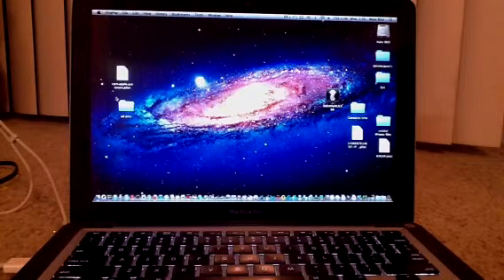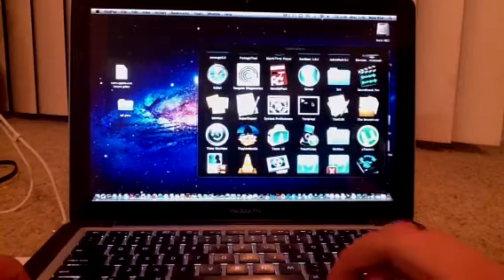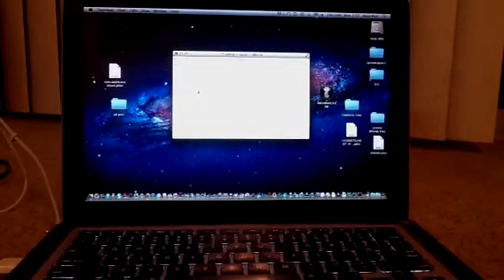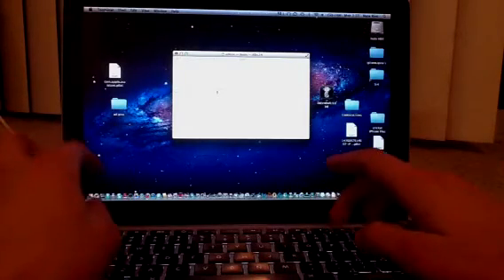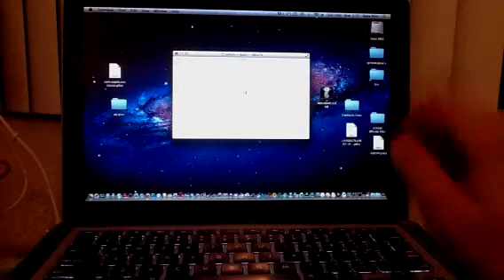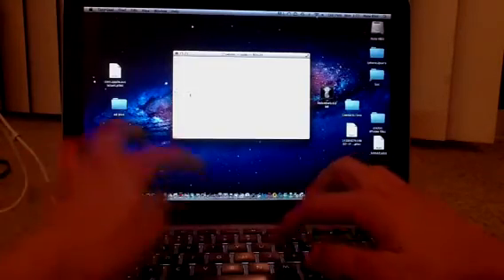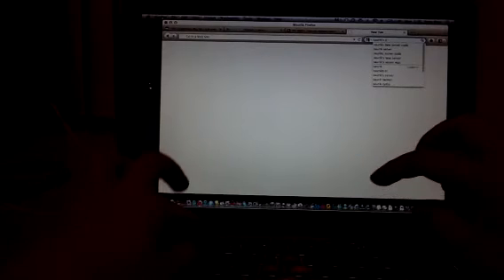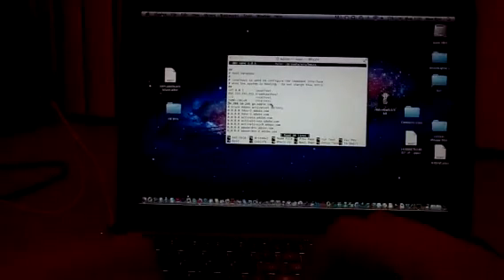Redirect iTunes server with saurik's server code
This video is to show how to redirect iTunes server to Saurik (jay freeman's) server to use your saved shsh blobs when restoring your idevice.

Very simple steps:

1. Open terminal (search in finder)

2. Enter this code exactly as typed (copy and paste if you need to) and press return/enter.

            sudo nano /private/etc/hosts

3. Using arrow keys direct the cursor past the last line and enter saurik's server code.

4. Ctrl + o, return/enter, ctrl + x. Now to end the terminal session simply type the word exit and press return/enter. Done!!!

You may now restore your device using your saved shsh blobs (enter pwned dfu mode using redsn0w 0.9.9b5 or b8)